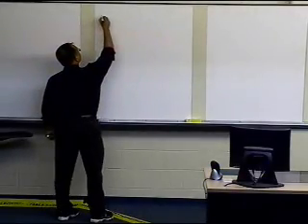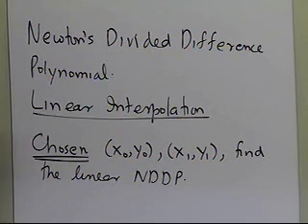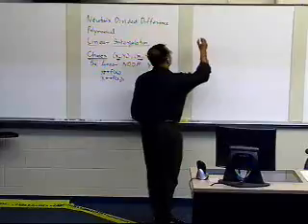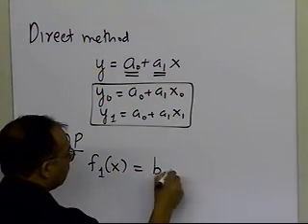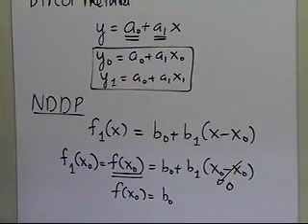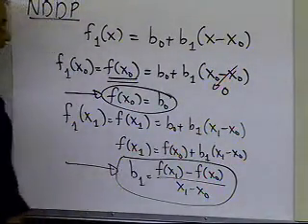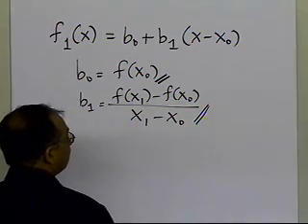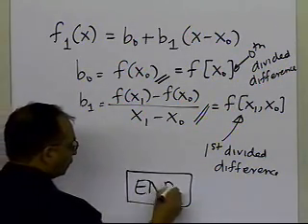Chapter 05.03: Lesson: Newton's Divided Difference Polynomial: Linear Interpolation: Theory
Learn Newton's divided difference polynomial method by following the linear interpolation theory. For more videos and resources on this topic, please visit